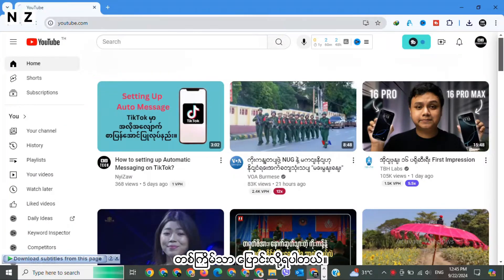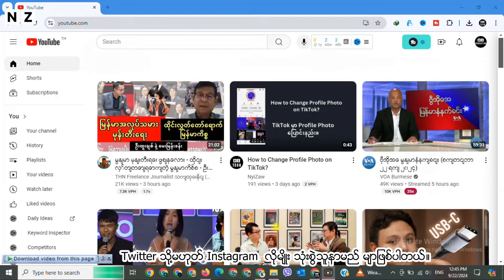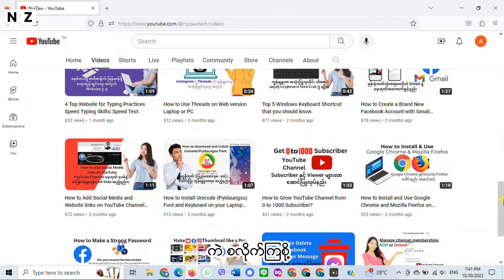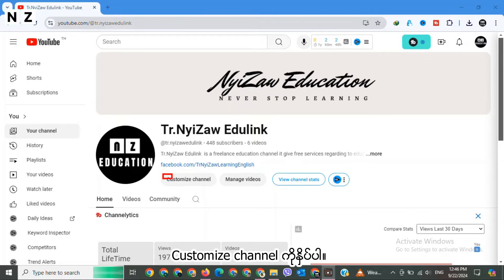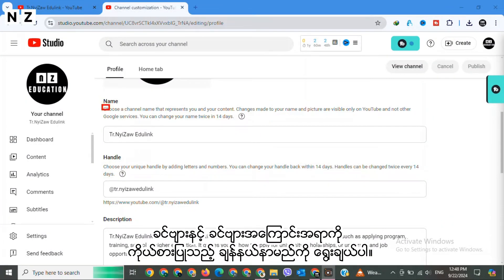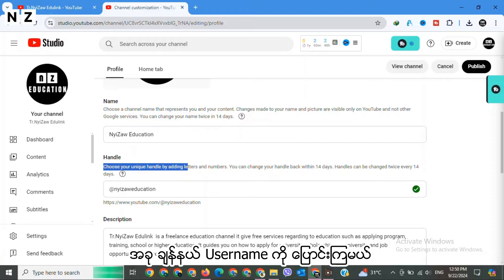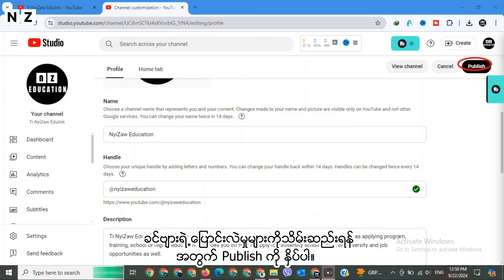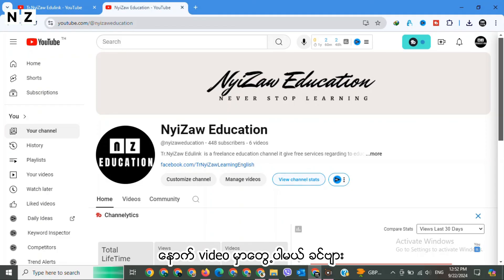How to Change Your YouTube Channel Name and Handle (Username)-Quick and Easy Guide!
YouTube ချန်နယ်နာမည်နှင့် Handle (သို့)Username ကို အလွယ်တကူ ဘယ်လိုပြောင်းမလဲ။